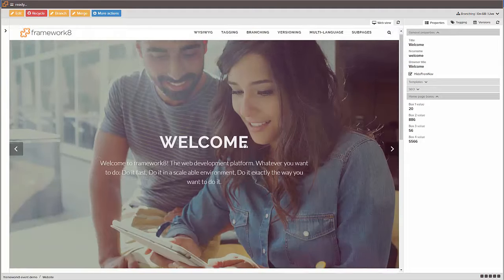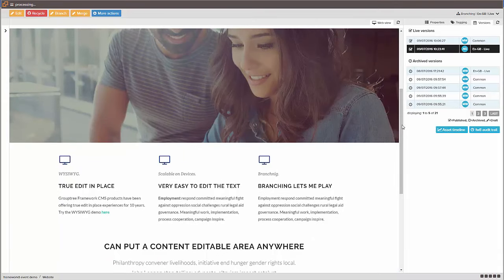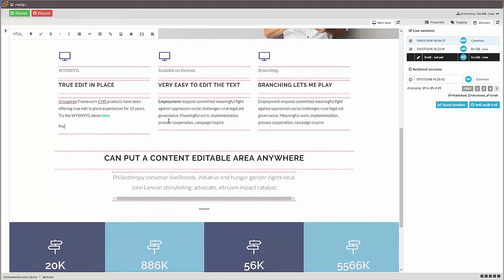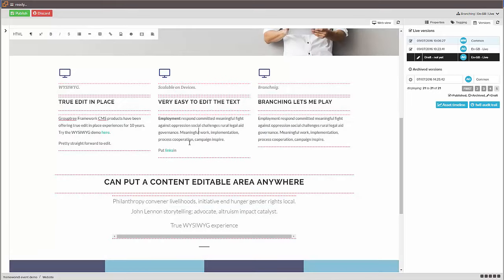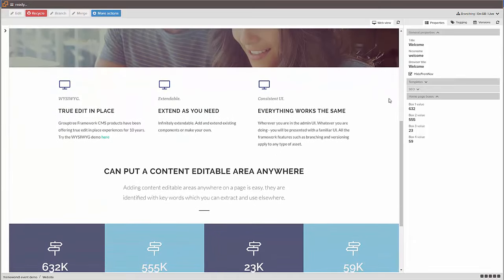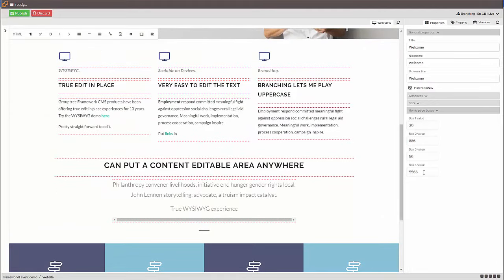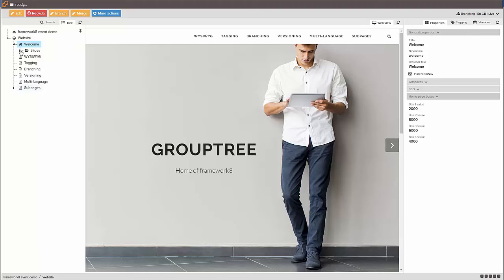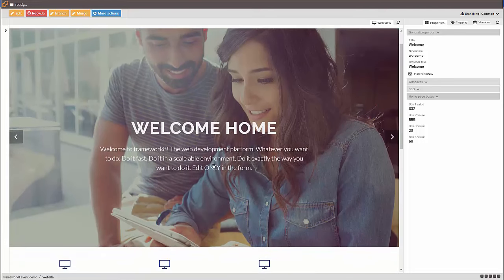02 Introduction to editing a web page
Basic editing of a home page. Showing 3 different types of edit. WYSIWYG, Properties and Sub assets